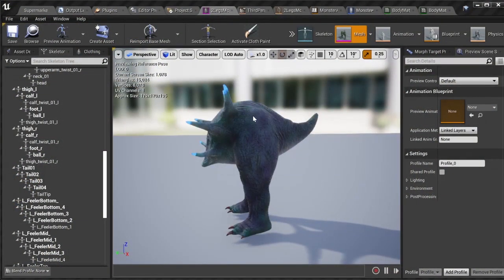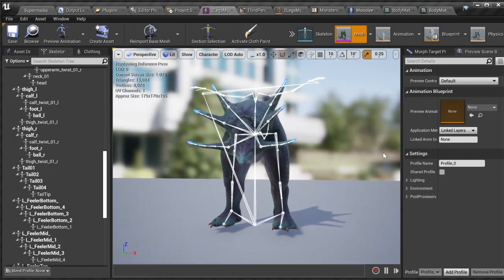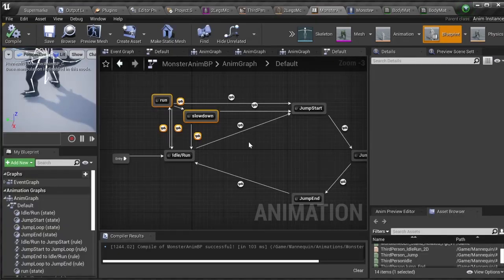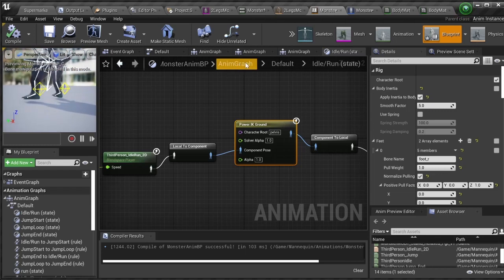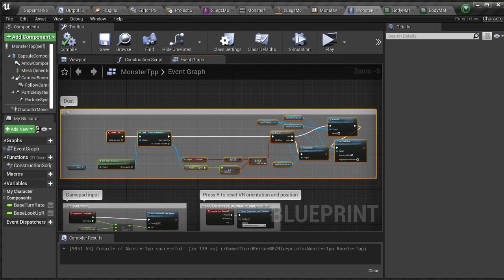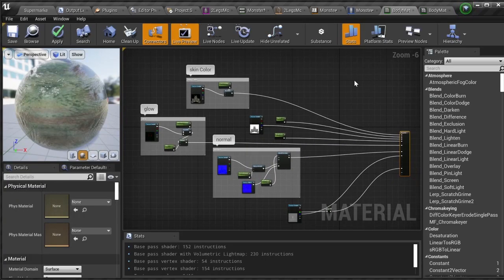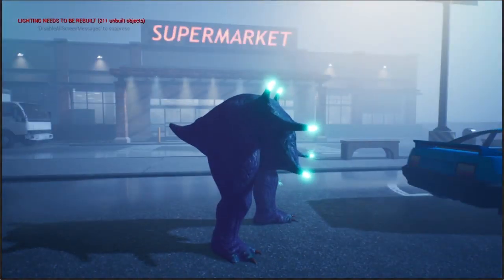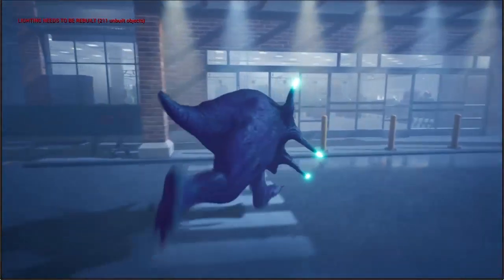Using Unreal Mannequin with Custom Bones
In this video I have put together a character to show you my unreal mannequin skeleton which I have added some custom bones to be driven dynamically.  Along the way Ive added a few new additions to the standard 3rd person animation Blueprint and the 3rd person Blue print where Ive added a dust effect for when the character runs.  I also show you my custom material set up which enables many color parameters to be changed on the fly.